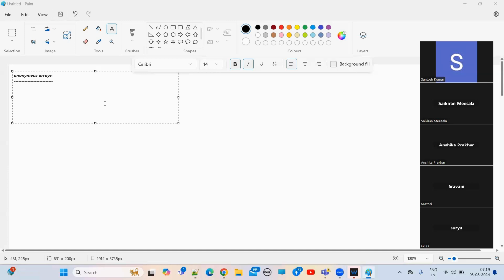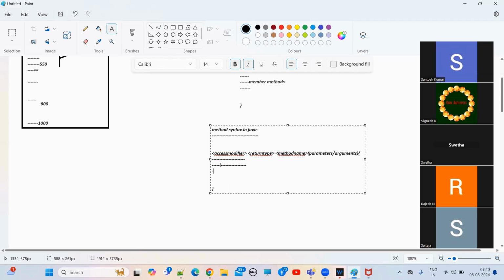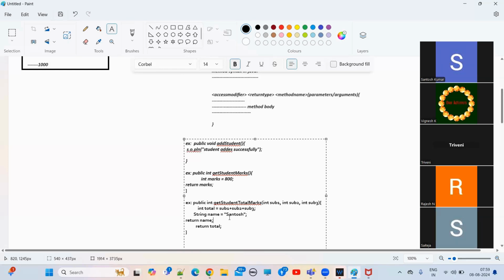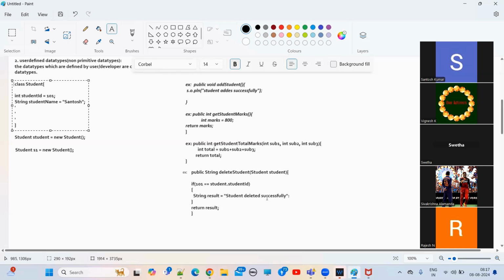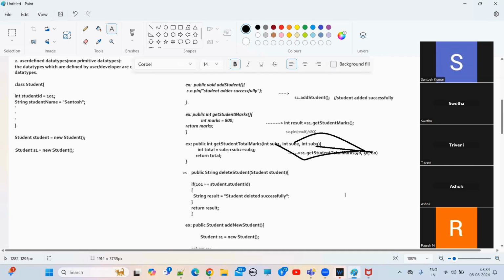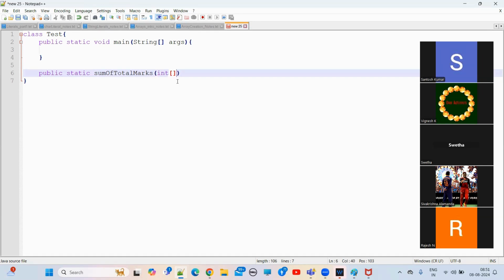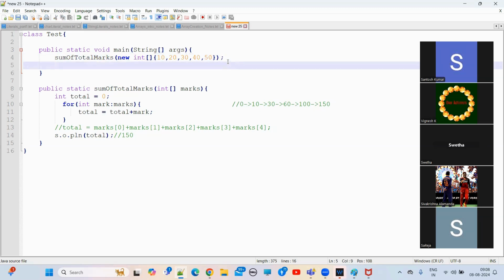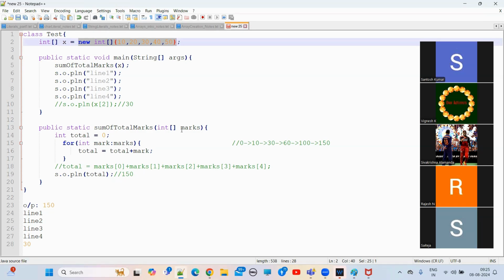Arrays in Java Part5 | Java Playlist | Java 2024 | Full Stack Java |Java Tutorial | Core Java